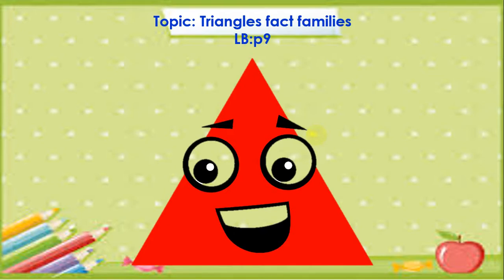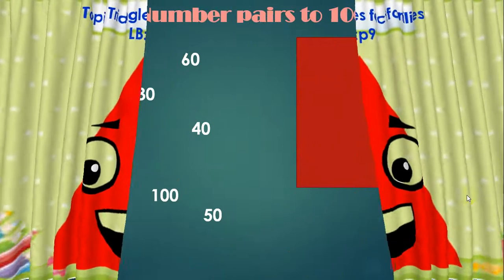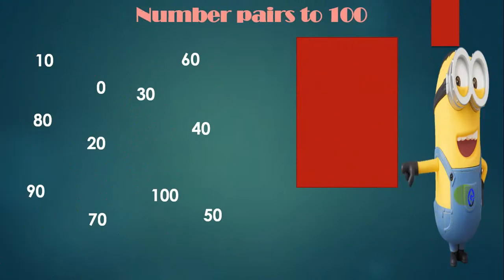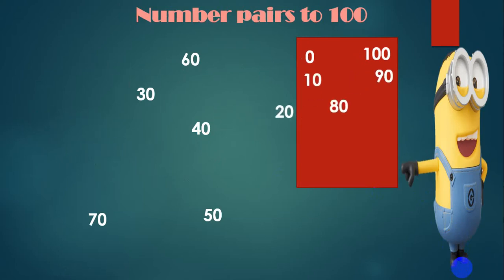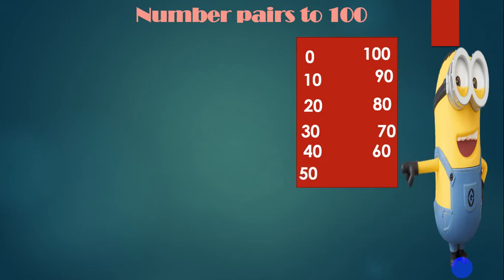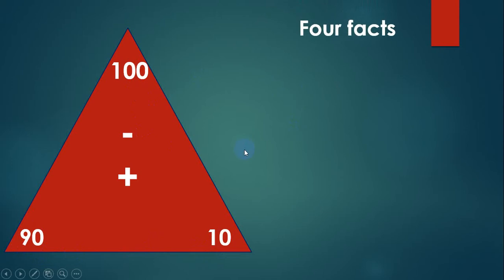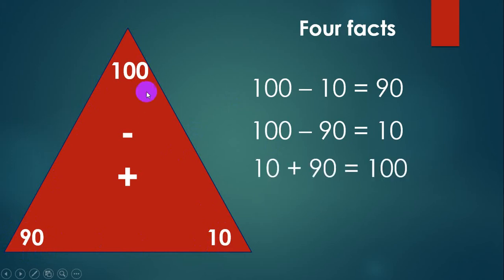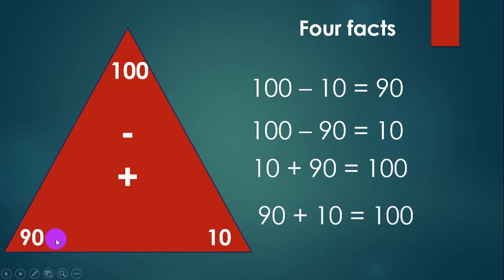Grade 2: Triangle fact family for 100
In this video, we will revise number pairs to 100 and triangle fact family for it.